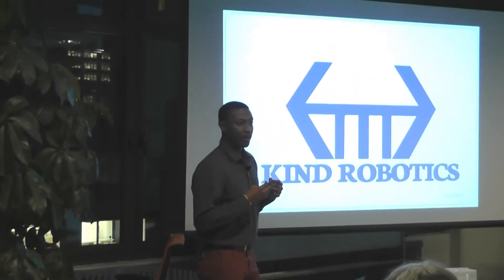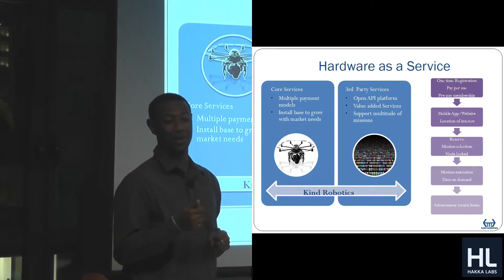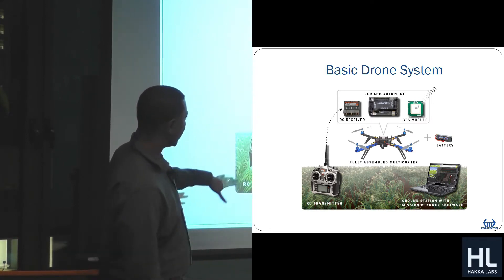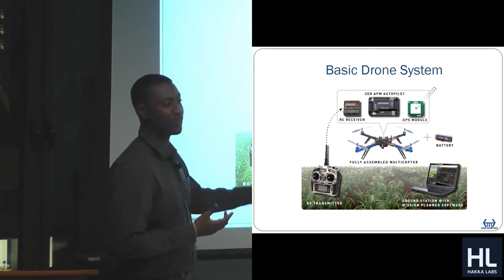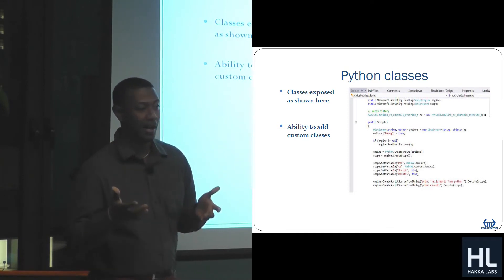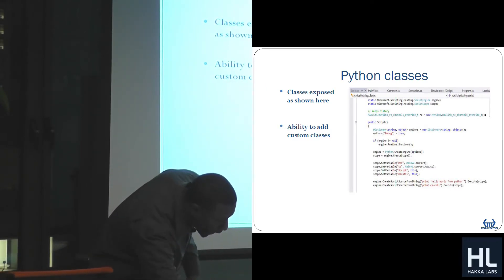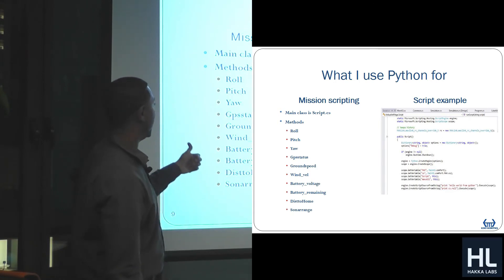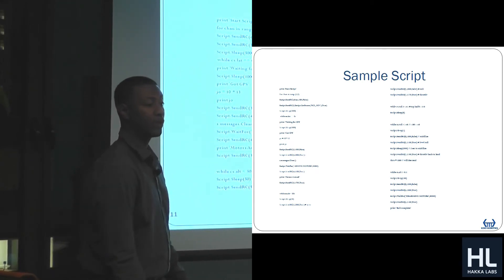How Python Scripts Power Drones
In this lightning talk, Robert Clarke (CEO, Kind Robotics) explains how he uses Python scripts to maneuver drones, track motion sensors, and create complex missions.

This talk was given at the New York Python Meetup Group hosted by Two Sigma.